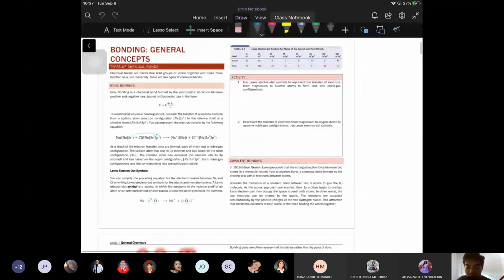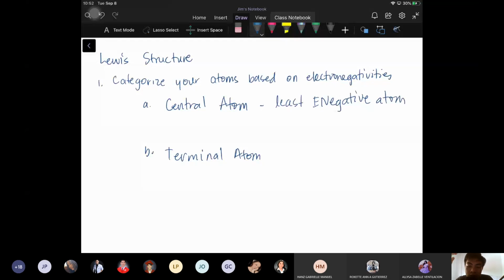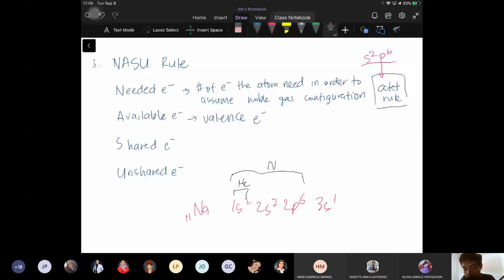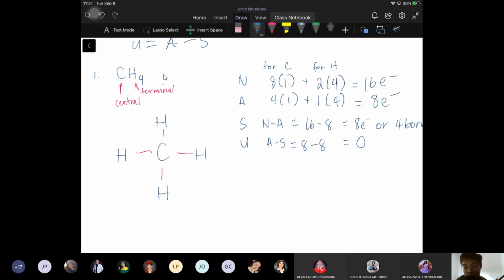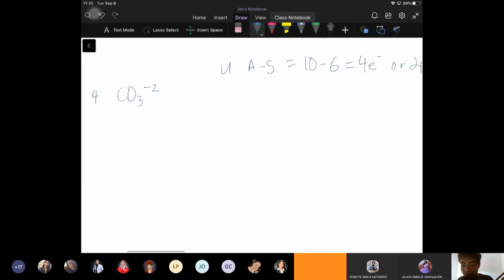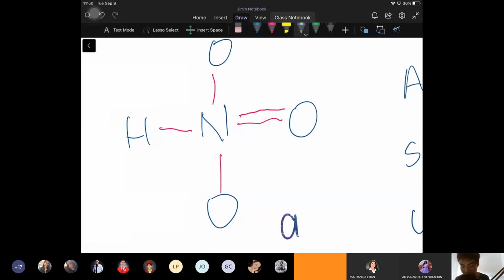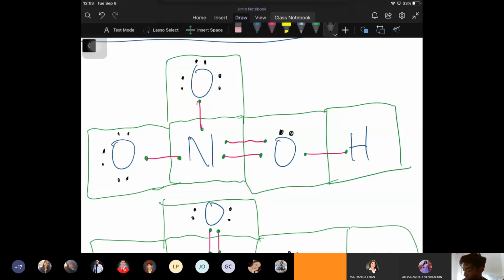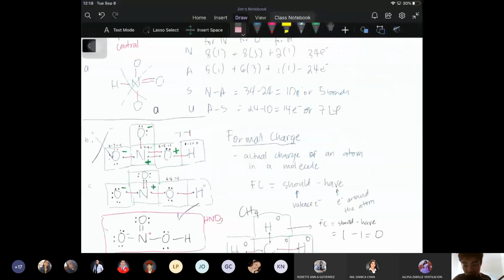MT23 Lab Chap 3 Day 1